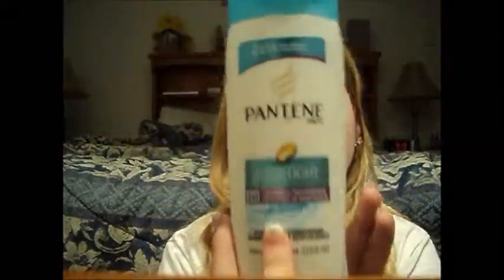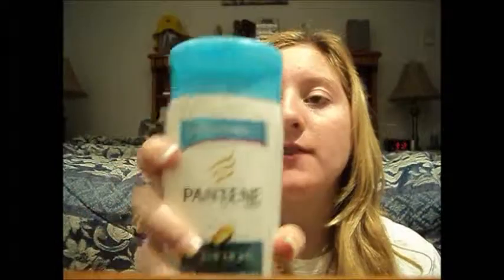Review: Pantene Aqua Light.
READ ME!!!

Okay, so by accident i wrote revlon but i meant pantene :P Sorry about that!!!